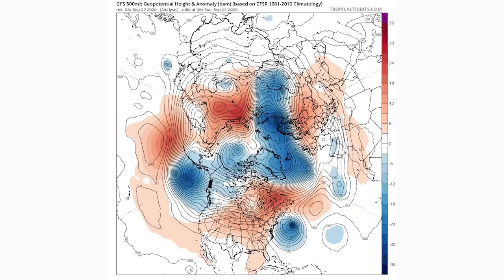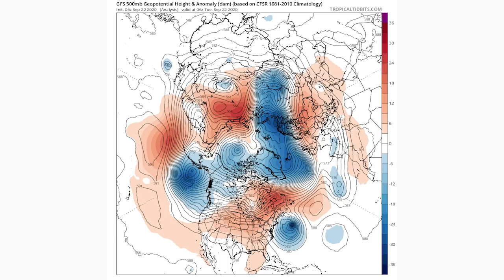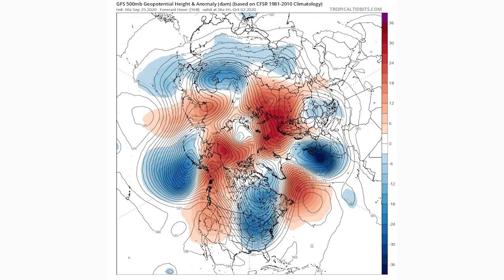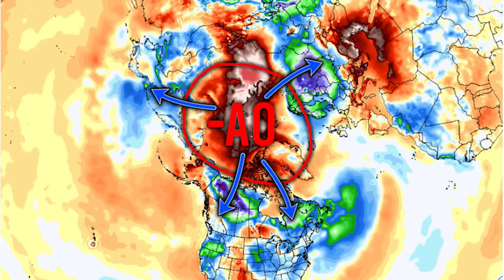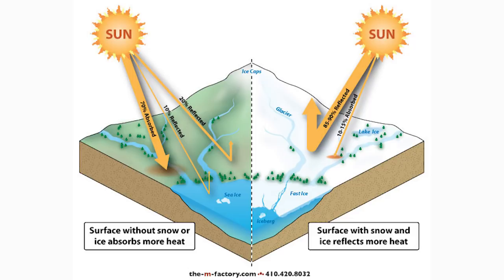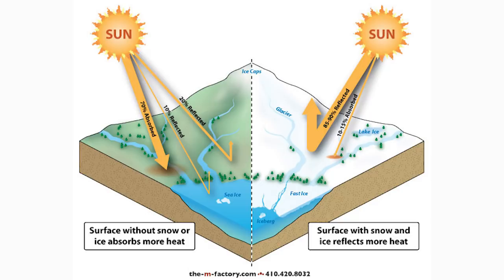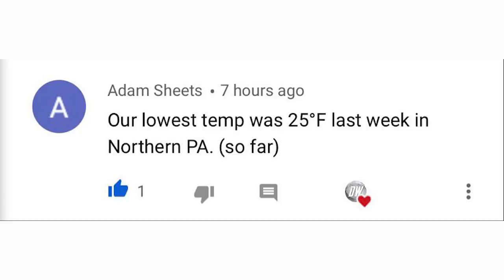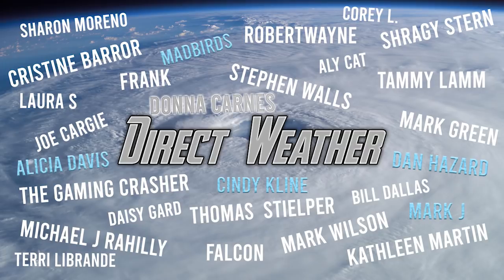Winter Thoughts #6 - Extreme Cold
In today's video we go over our Winter Thoughts #6 - Arctic  is Brewing!
We'll talk about a lot of educational key notes that should help you understand some weather terminology we will likely use in our future videos.

We will talk a lot about our Arctic Oscillation (AO) and also the Snowpack, showing you guys how to Identify it along with what impacts they would bring.